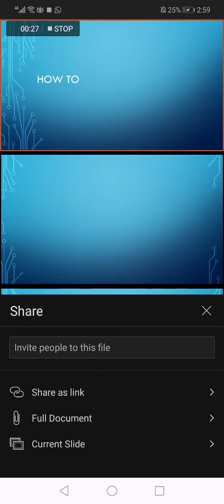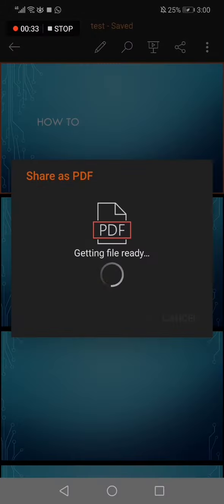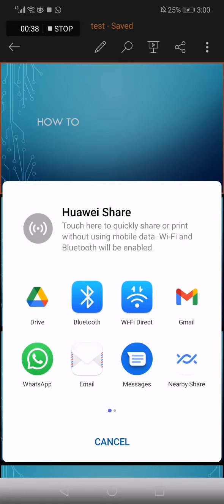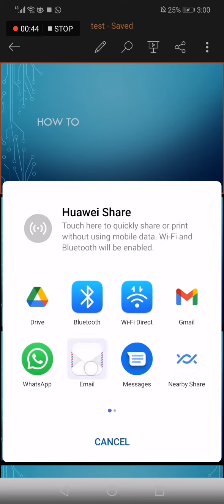How To Share Presentation Document As PDF To Email on Microsoft Powerpoint PPT Mobile App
My idols on YouTube:
Mike Vestil
Ali Abdaal
biaheza
Kevin David
Incognito Money
Sara Finance
Everyday Money
Channel Makers
Vidiq
SuperHumans Life